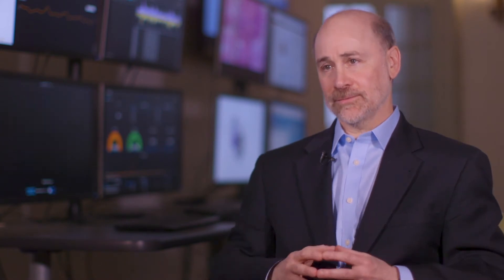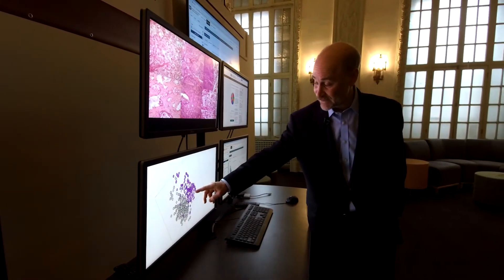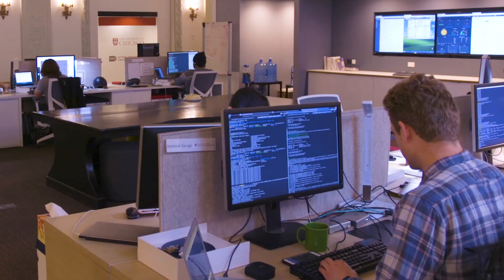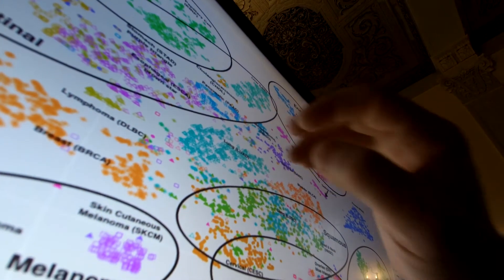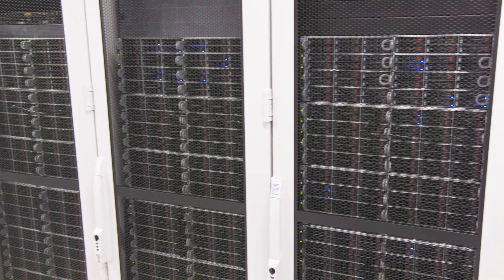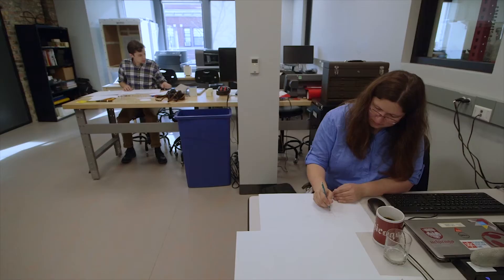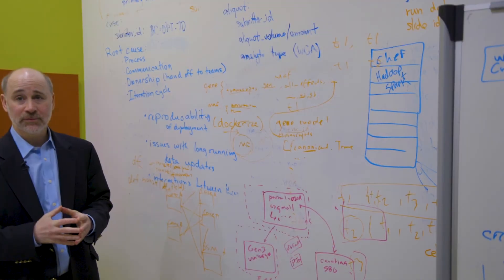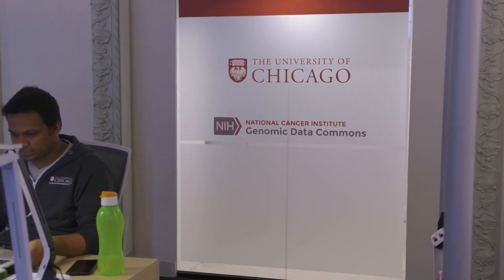What is the Genomic Data Commons?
The Genomic Data Commons (GDC) at UChicago is a next-generation platform that enables unprecedented data access, analysis and sharing for cancer research. Cancer researchers can access these data for analyses and submit their own datasets to share